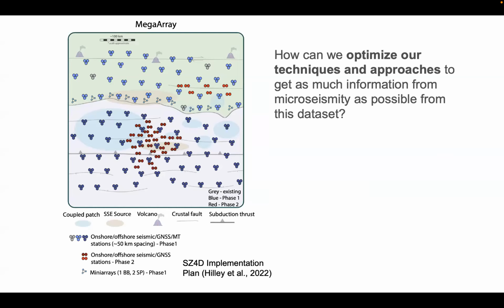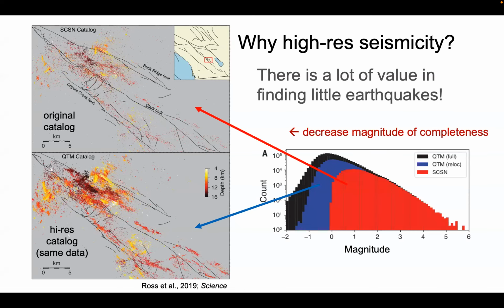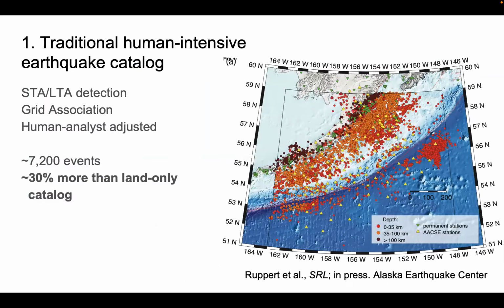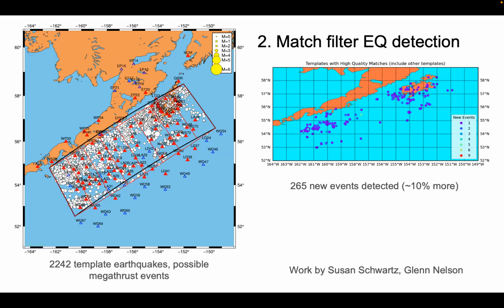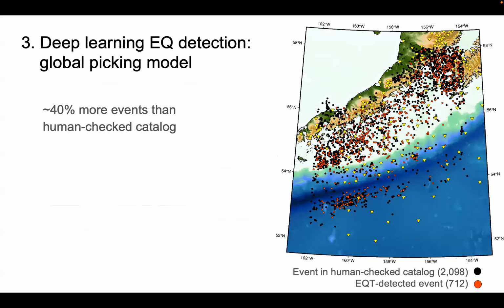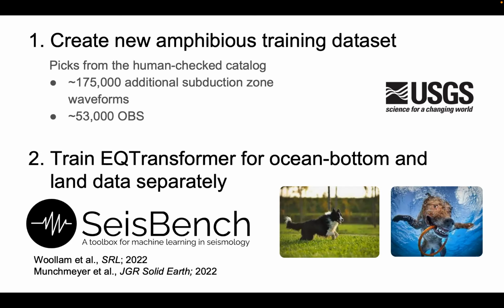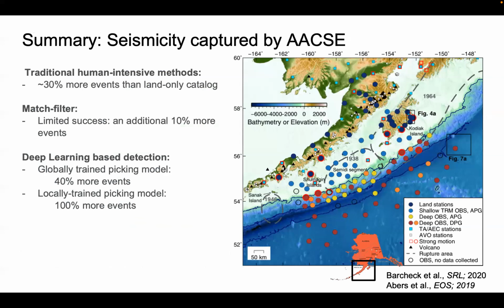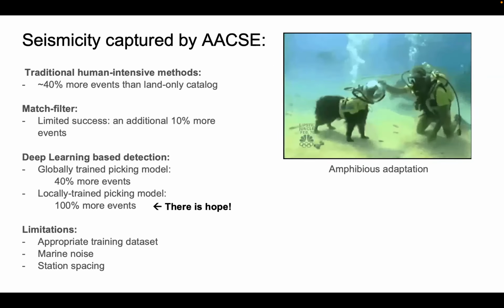SZ4D Community Meeting 2022, Nov 15, Subduction Zone Seismicity, Grace Barcheck, Cornell